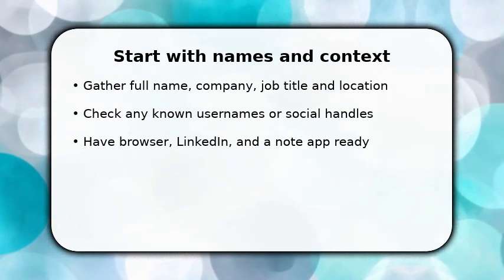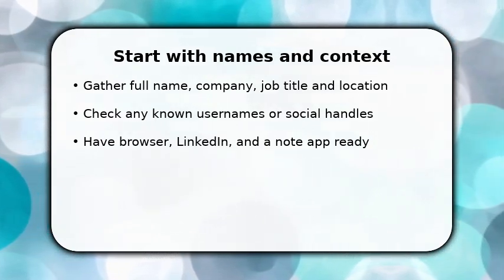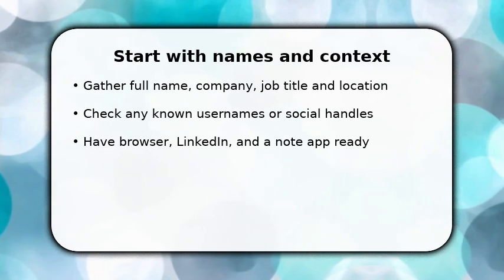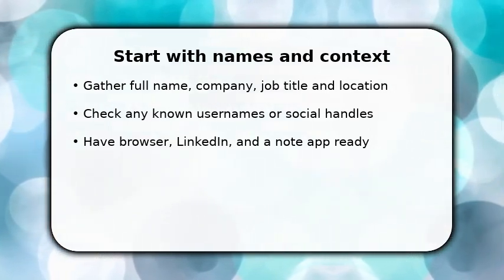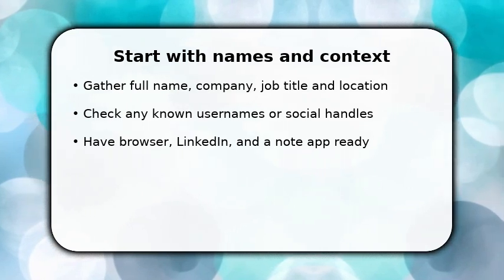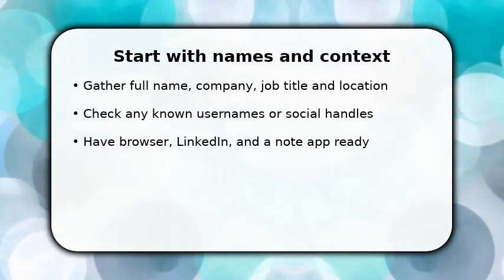How to Find Email Id - Step by Step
This guide covers various methods, including using social media platforms and professional networking sites while emphasizing privacy considerations.